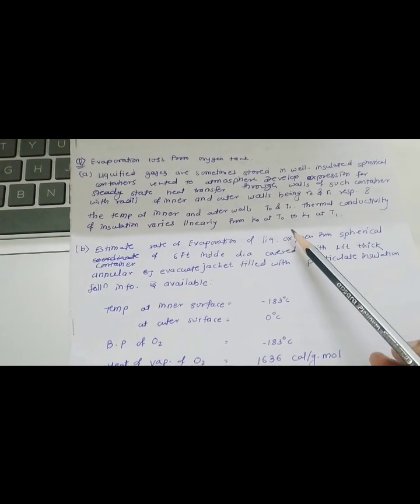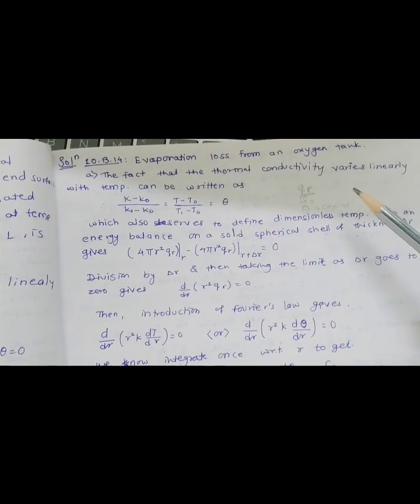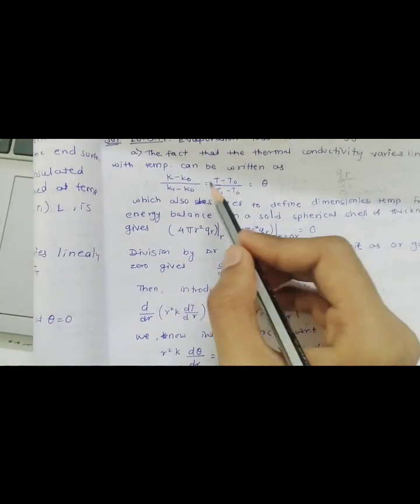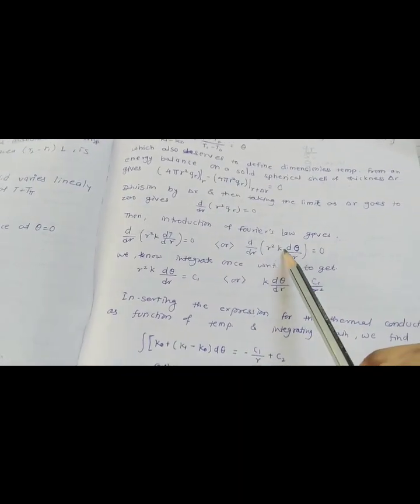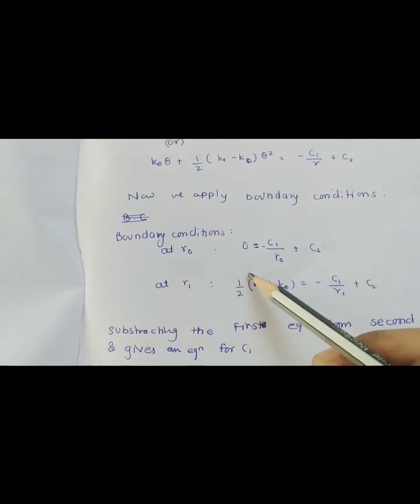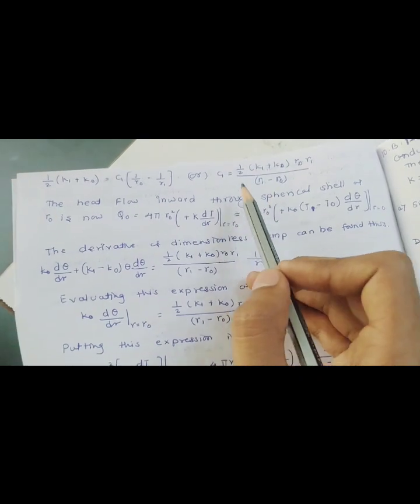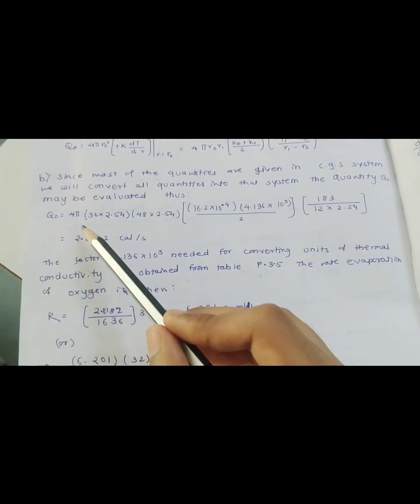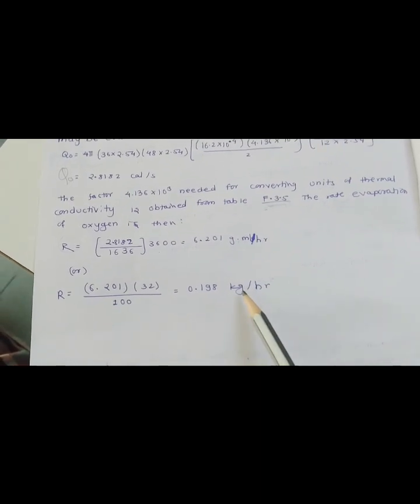BT23CME095 part 2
Evaporation Loss from an Oxygen Tank